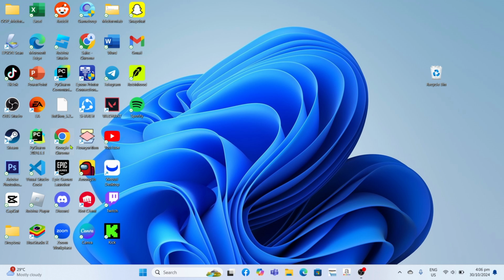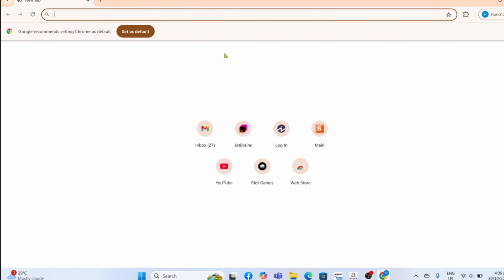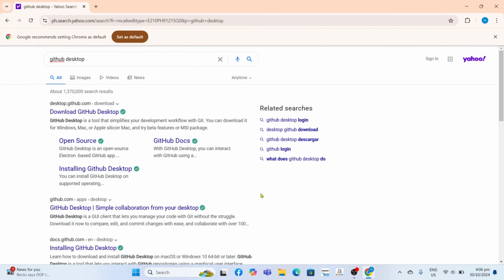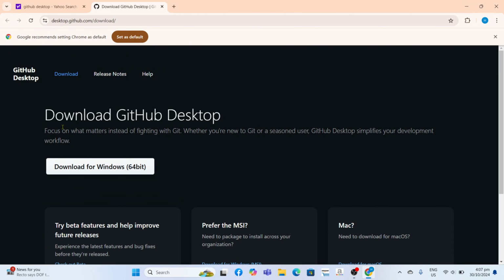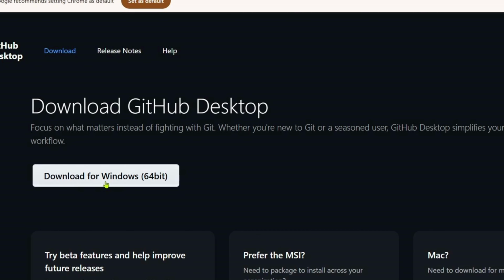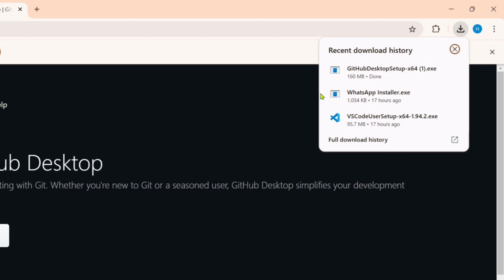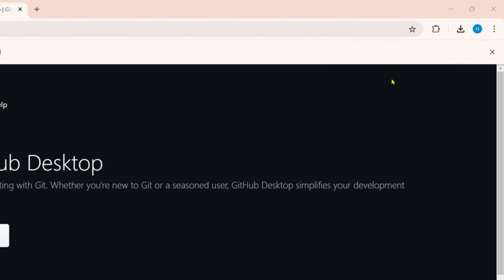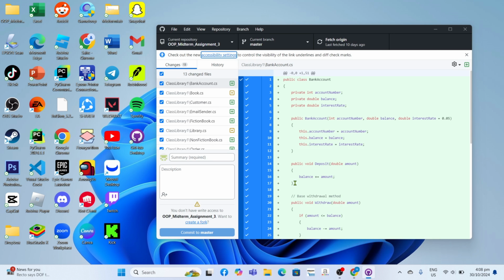How to Install GitHub on PC or Laptop - Tutorial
Learn how to install github on pc or laptop in this quick tutorial video.